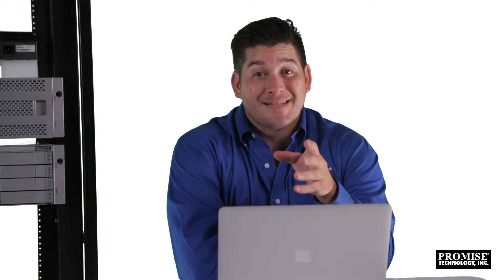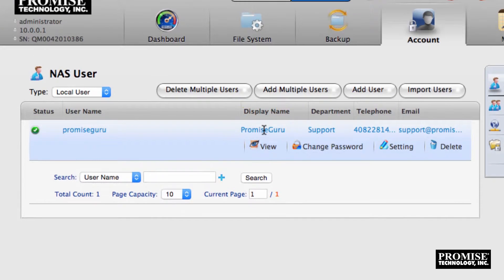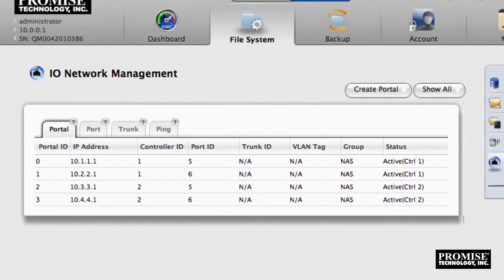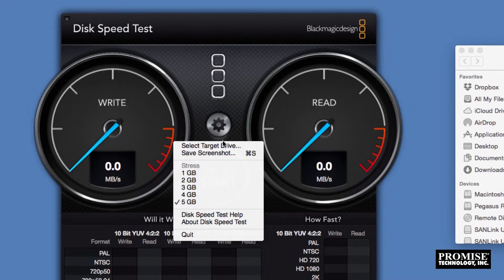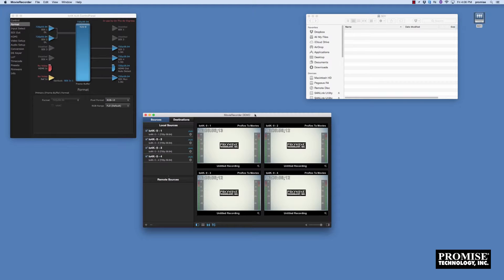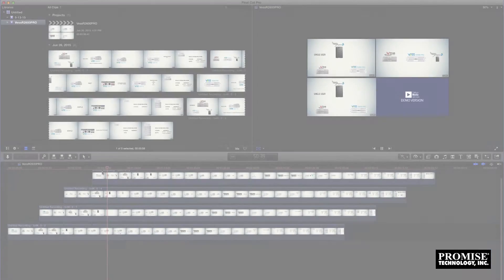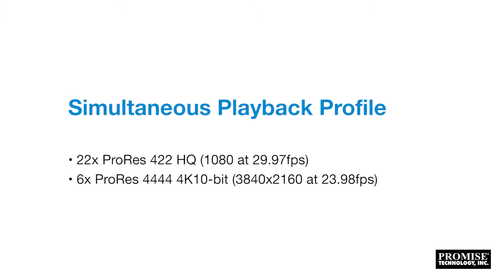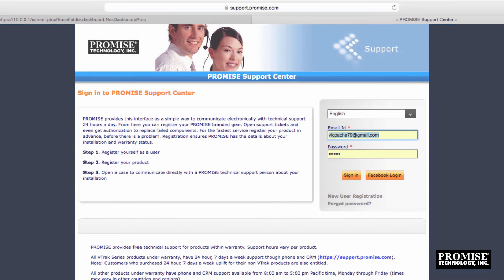Vess R2600 PRO Training - Mount and Access Demo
Vess R2600 PRO is a cost effective NAS for multi-user rich media compressed workflows. Learn more in this training video which shows a mount and access demo.